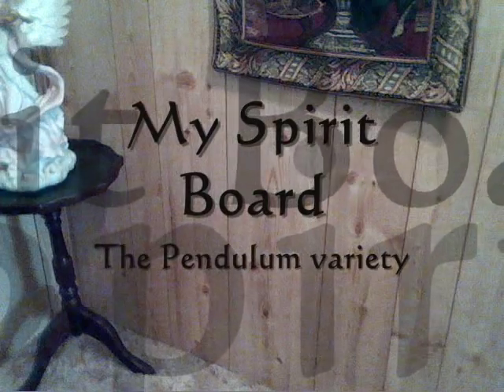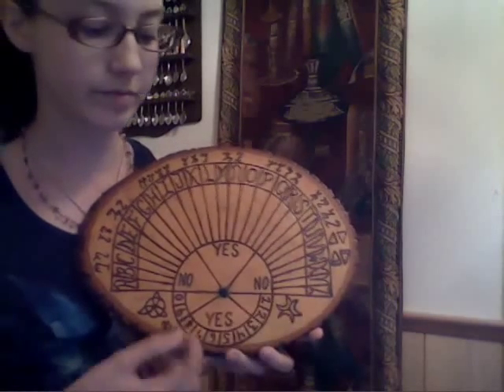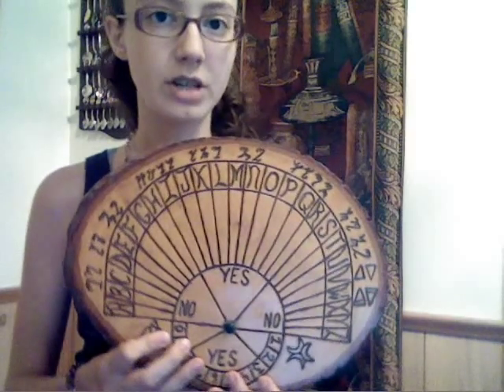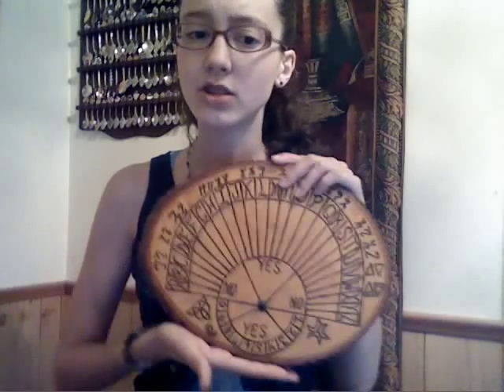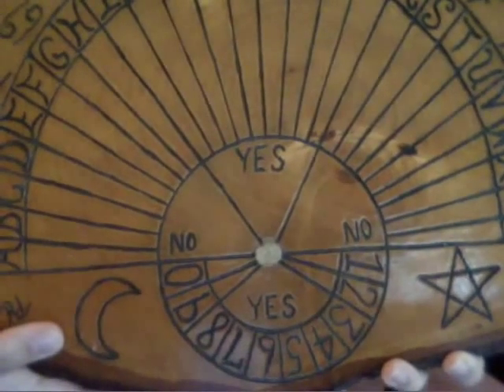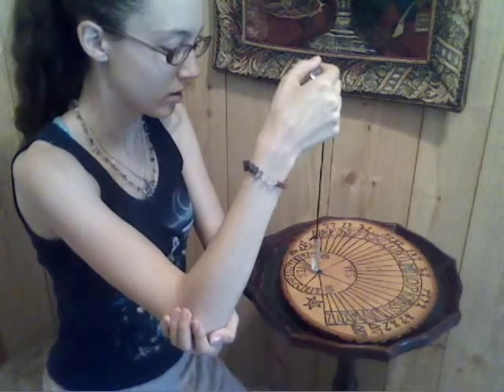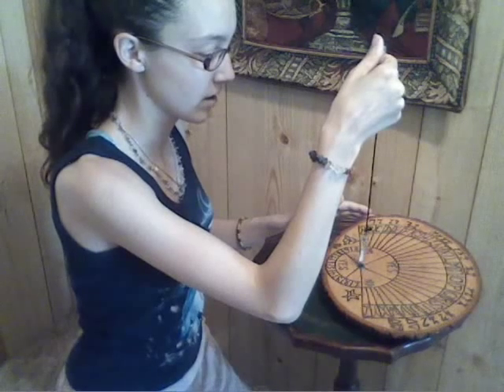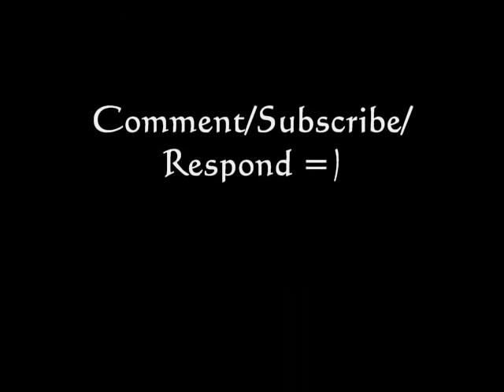Pendulum Board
My mom makes and sells pendulum spirit boards, pendulums, etc. Here I show you my Pendulum Board and my mother's, and a quick demonstration of how it works. But not a real question & answer session, because I haven't even used it that much.

**Edit from the Future:**
It's 2010! My mom now has an active, semi-successful ETSY shop, at which you can purchase her pendulum boards (if we have any listed at the time) and other things!